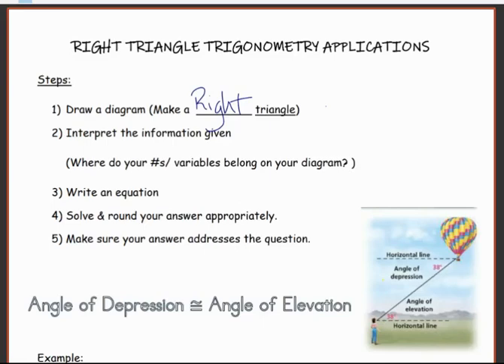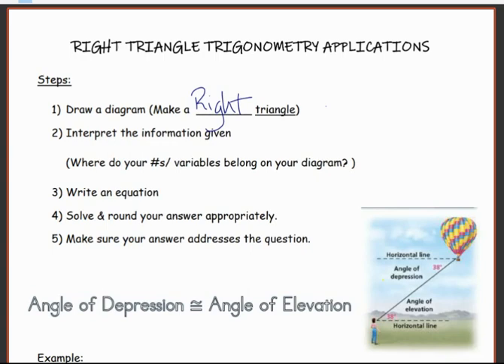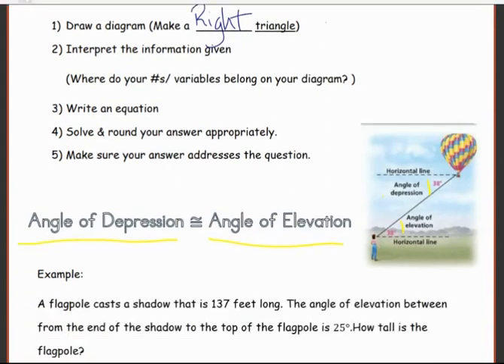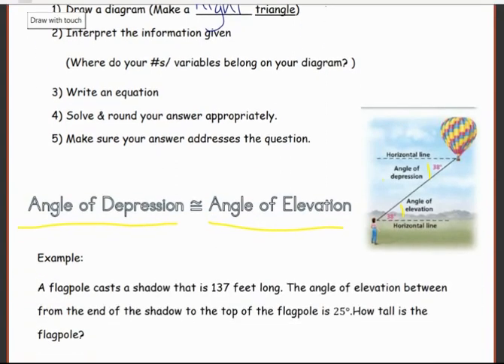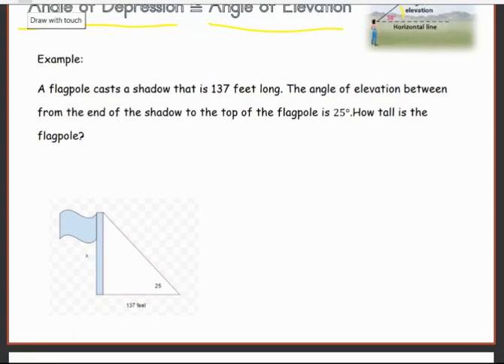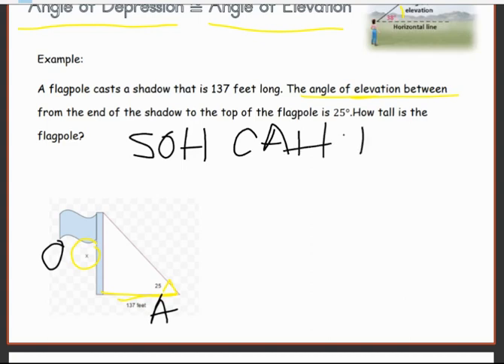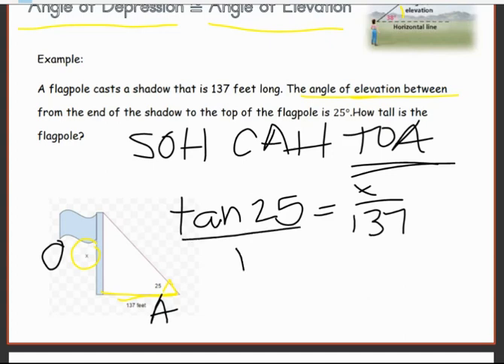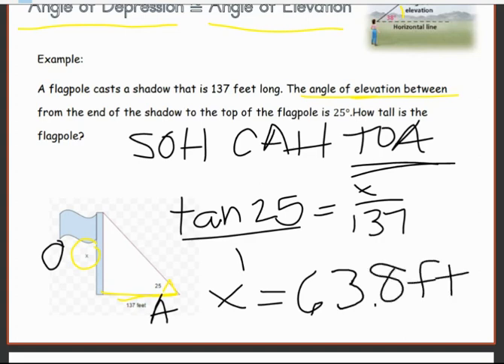9.4 Intro to Trig Applications